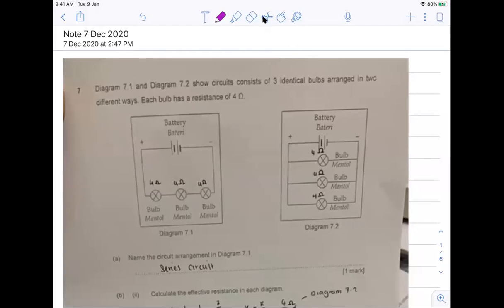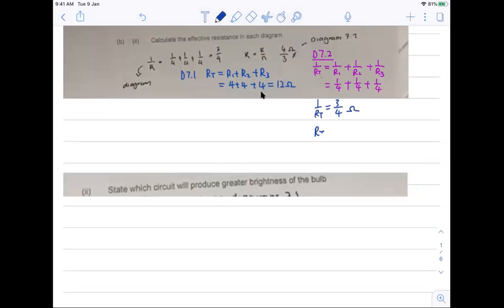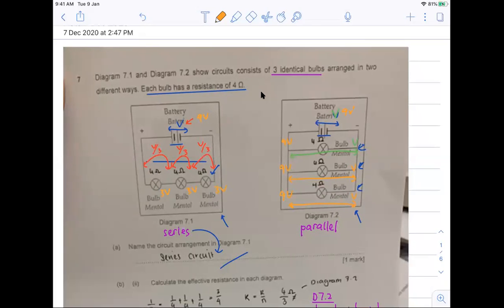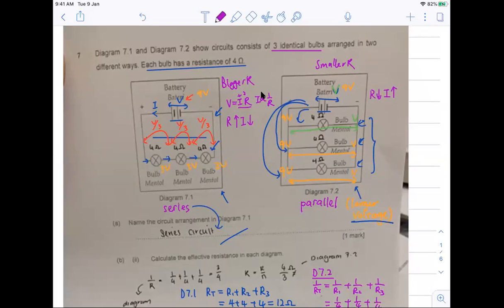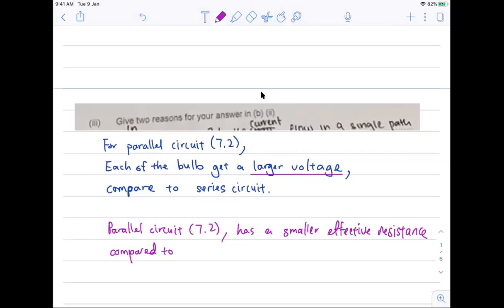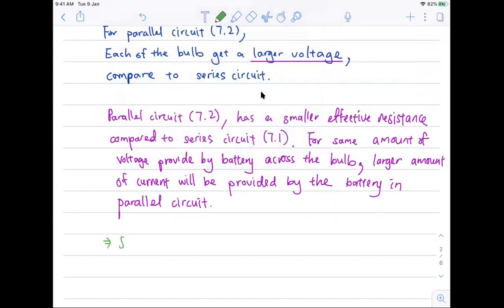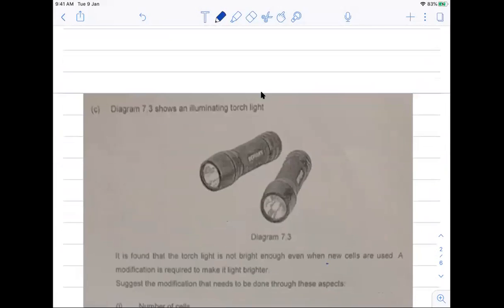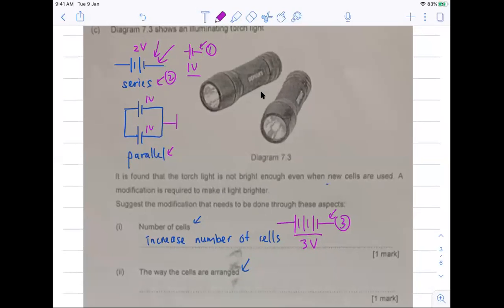SPM Physics Electrical Circuit Parallel Series Question Explained by Le Tian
Question
Diagram 7.1 and Diagram 7.2 show circuits consists of 3 identical bulbs arranged in two different ways. Each bulb has a resistance of 4ohm.

(a) Name the circuit arrangement in Diagram 7.1
(b) (i) Calculate the effective resistance in each diagram.
(ii) State which circuit will produce greater brightness of the bulb
(iii) Give two reasons for your answer in (b) (ii)

It is found that the torch light is not bright enough even when new cells are used. A modification is required to make it light brighter.
Suggest modification that needs to be done through aspects:

(i) Number of cells
(ii) The way the cells are arranged